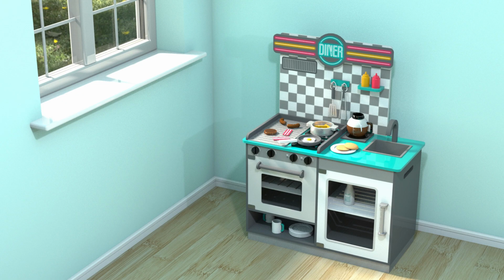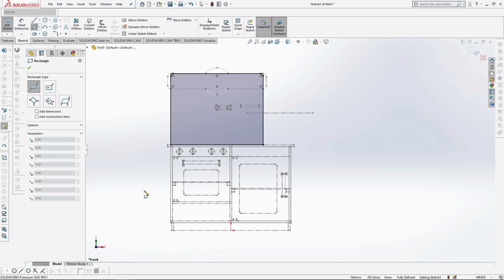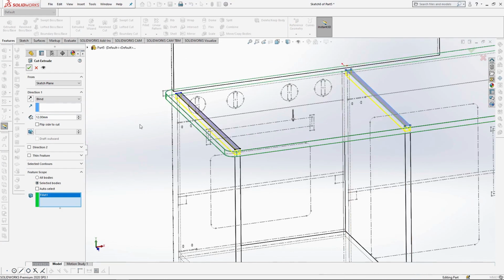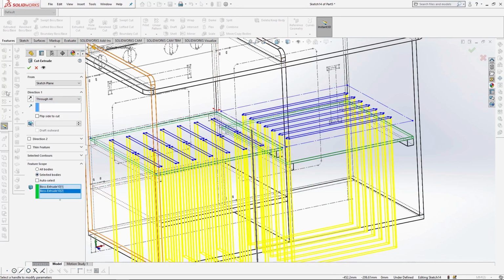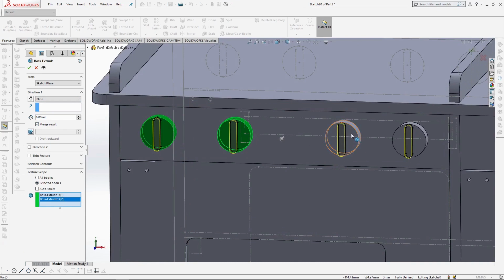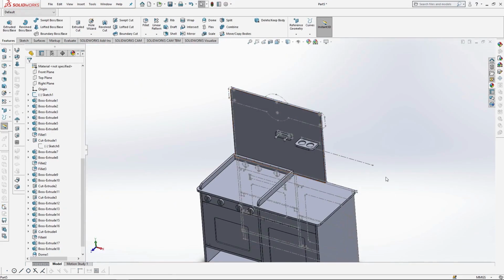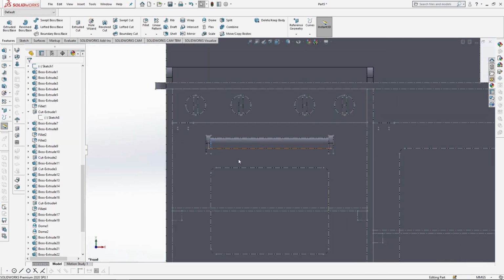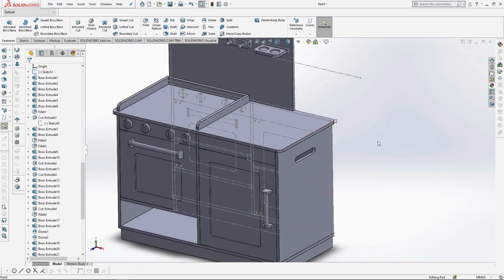Toy Diner Kitchen - Part 1 - SOLIDWORKS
Learn how to create a Wooden Toy Diner Kitchen in this two-part SOLIDWORKS Tutorial. Part 1 of this tutorial utilizes a DXF file of the kitchen design, and simple modelling features to create the kitchen structure. The DXF files needed for this tutorial are available in the blog.